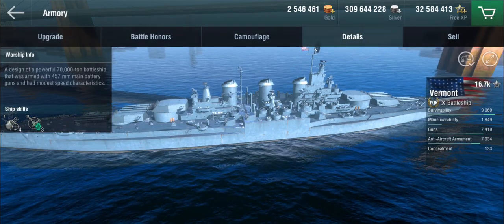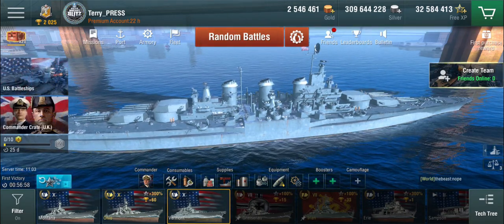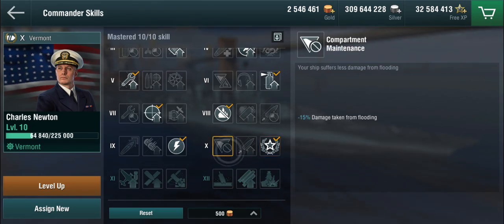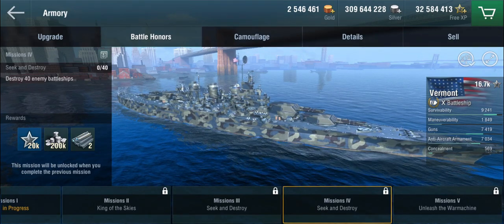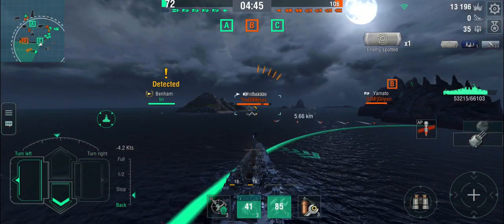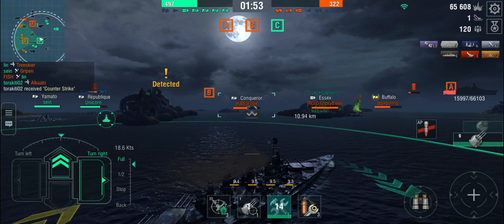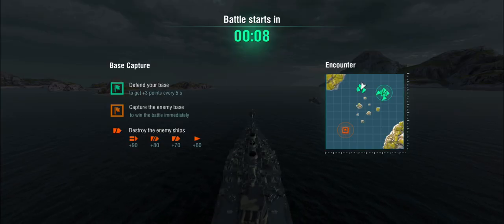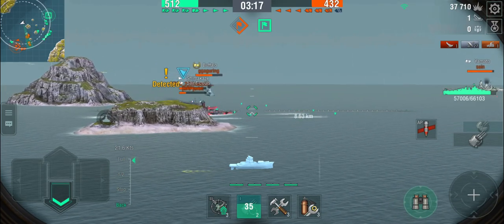World of Warships Blitz - battleship "USS Vermont" review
When someone named "Pitchfork" comes around with ideas for battleship designs, well, you can already tell it's going to be special. So here's the "Vermont", the pinnacle of the new USN BB branch. Long, hard, and full of ... guns. What were you thinking?

0:00 Just Dodge
1:13 Intro
1:58 History
5:17 Stats
7:35 Comparisons
10:36 Modules
12:22 Captain Skills
14:38 Camo
16:56 Friar's Lantern / Domination
24:48 Encounter / Base Capture
31:09 Conclusion